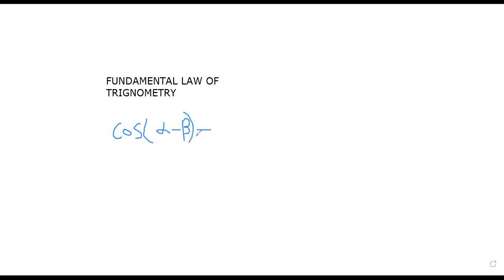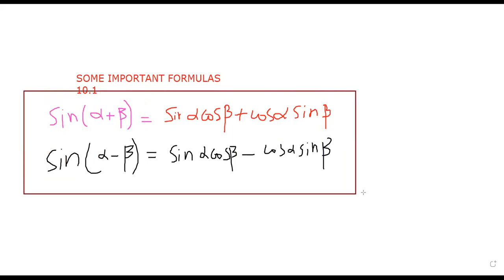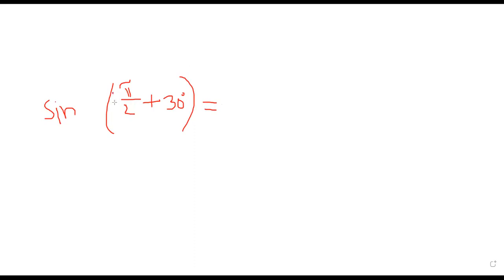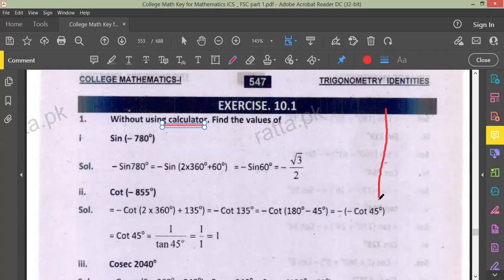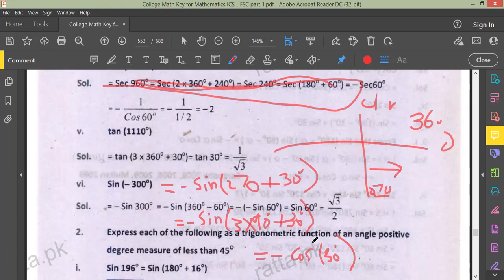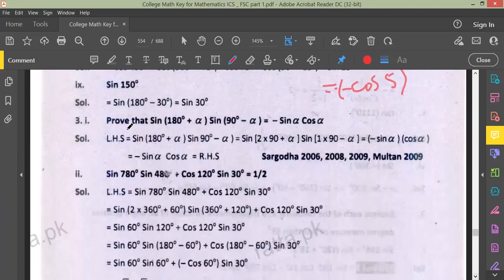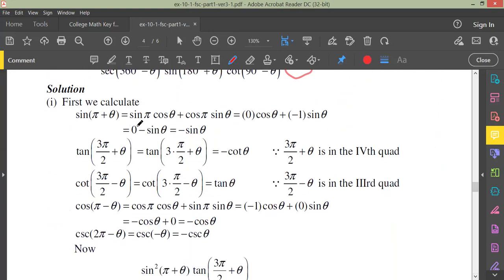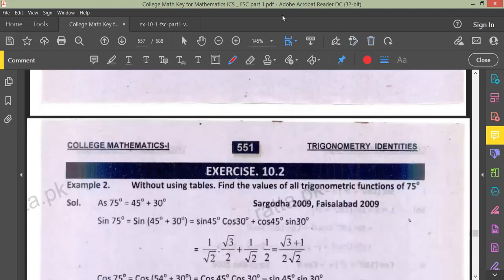10.1 FSC MATHEMATICS COMPLETE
📢 Trigonometry | Complete Guide with Examples 📢

Welcome to our Trigonometry tutorial! In this video, we explore the fundamental concepts, formulas, and applications of trigonometry to help you master this essential math topic.

📌 Topics Covered:
✔️ Introduction to Trigonometry
✔️ Trigonometric Ratios (Sine, Cosine, Tangent, etc.)
✔️ Unit Circle & Angle Measurements
✔️ Trigonometric Identities & Formulas
✔️ Solving Right & Oblique Triangles
✔️ Applications of Trigonometry in Real Life

🚀 Whether you're a student, teacher, or math enthusiast, this video will make trigonometry easy to understand and apply!

📢 SHARE with friends who might need it!